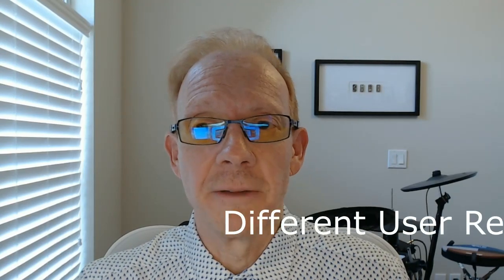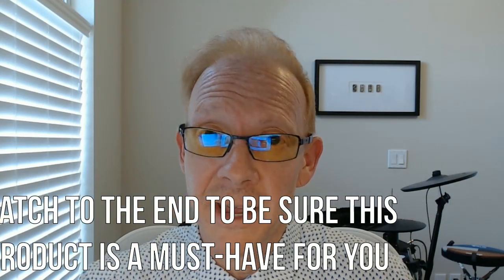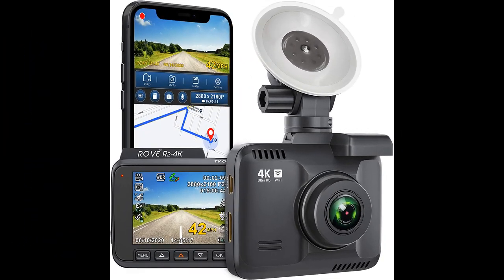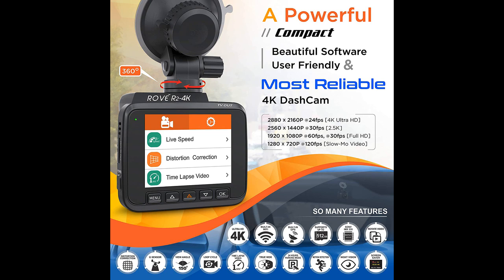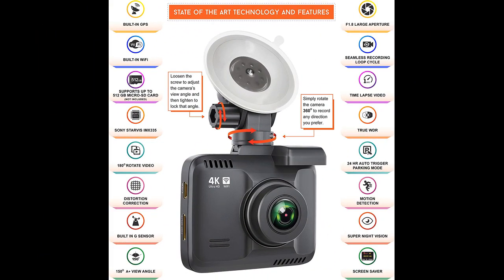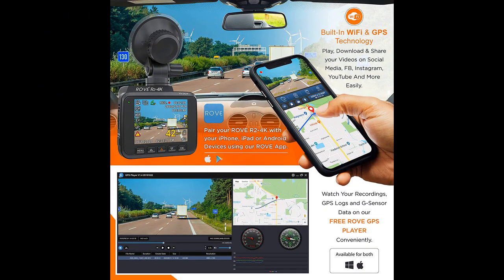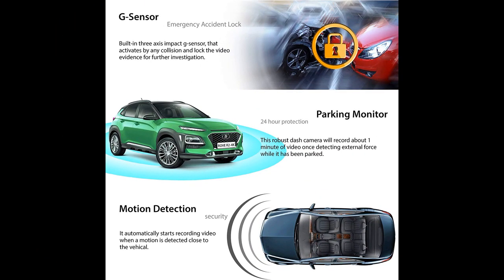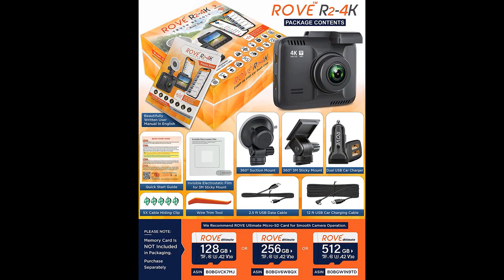ROVE R2 4K Built-in WiFi GPS Dash Cam - HONEST Review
Hello! This is my Review of the ROVE R2 4K Built-in WiFi GPS 2160P Dash Cam. Click Below for More Details or to Purchase...